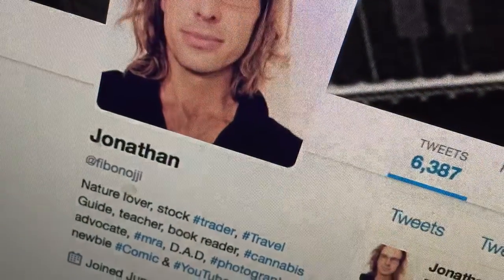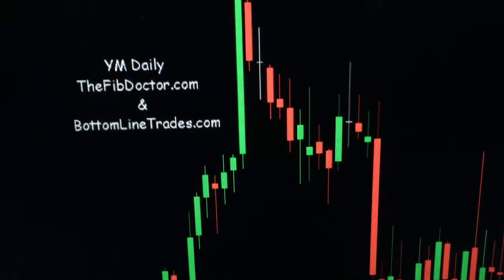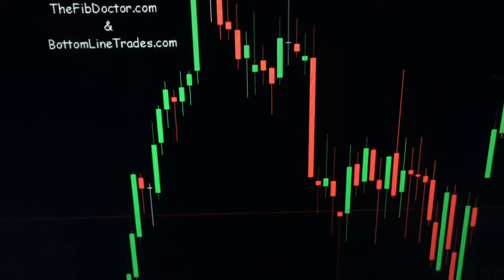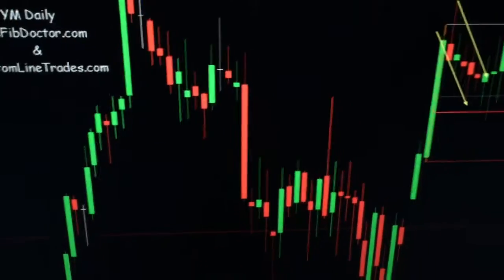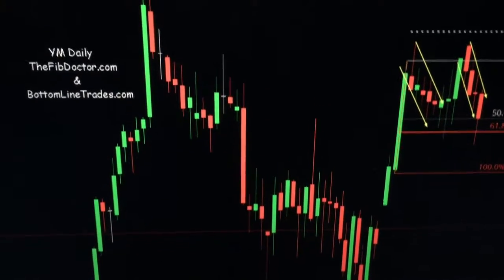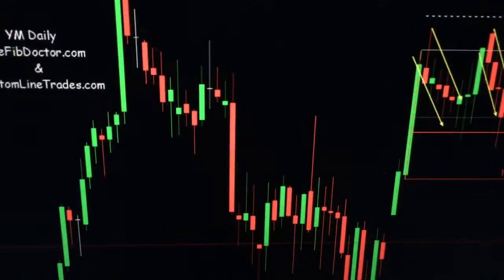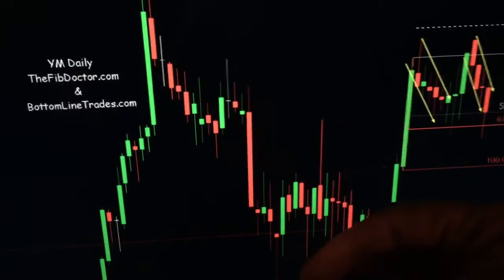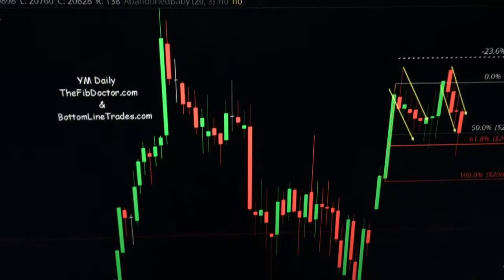Day Trade the Stock Market ~ Day Trading Stocks & Equities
Learning to Day Trade (the) Stocks Market.  Trading the Option Equity Markets